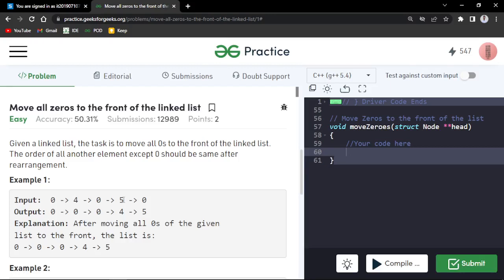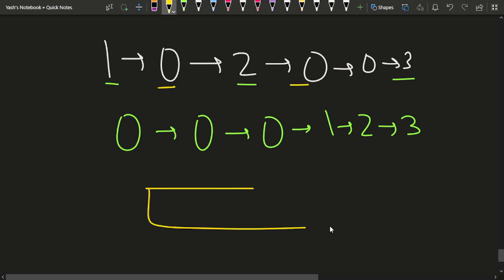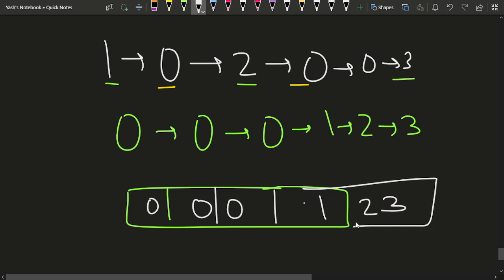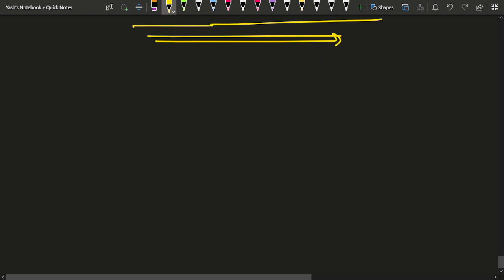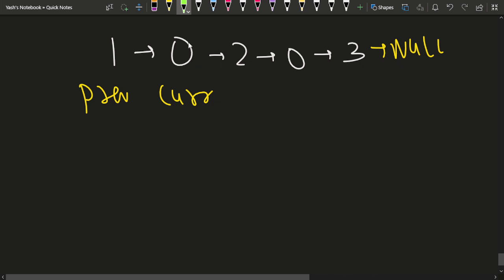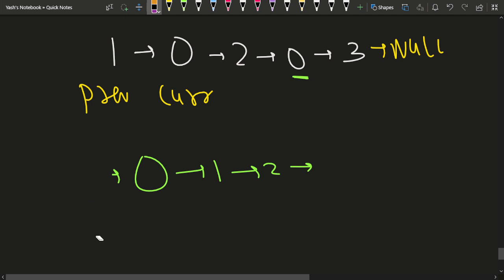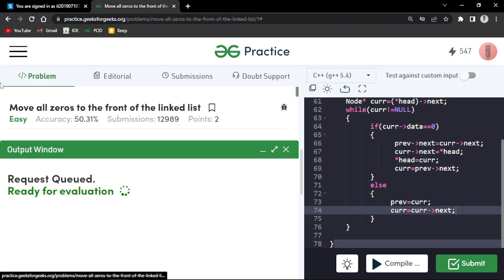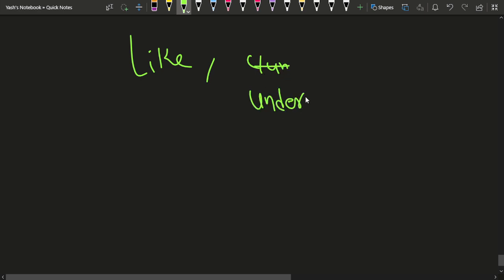Move all zeroes to the front of the linked list | Problem of the Day: 02/04/22 | Yash Dwivedi